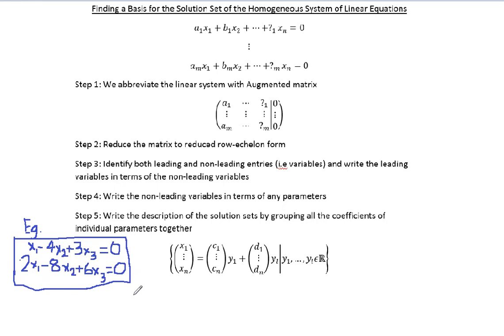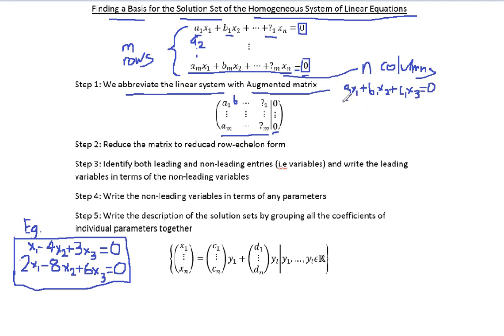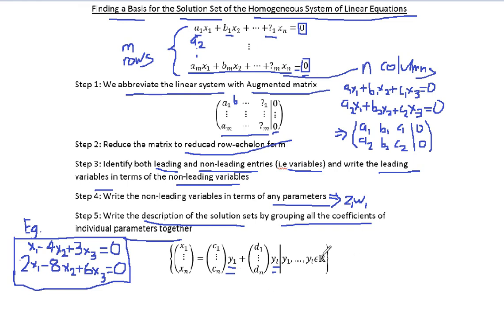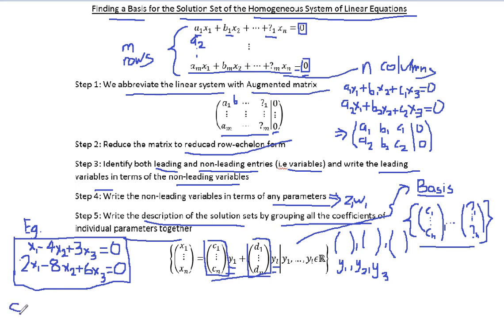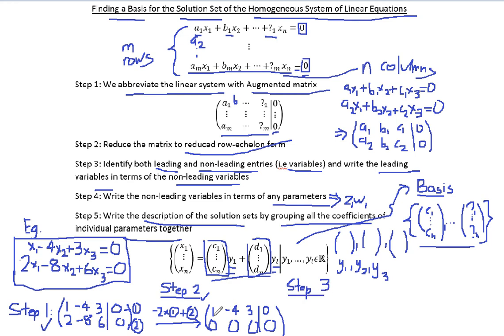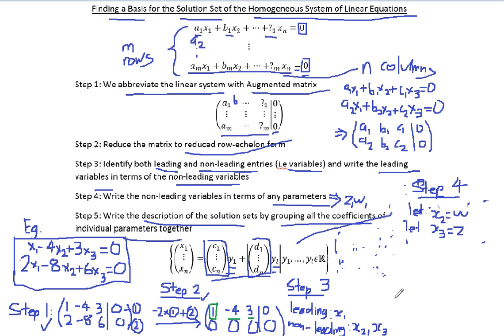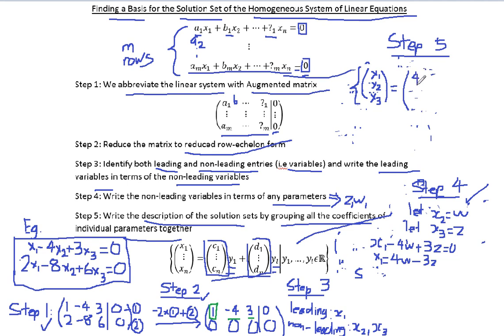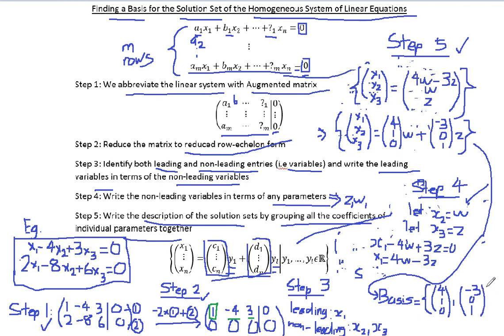Finding a Basis for the Solution Set of the Homogeneous System of Linear Equations